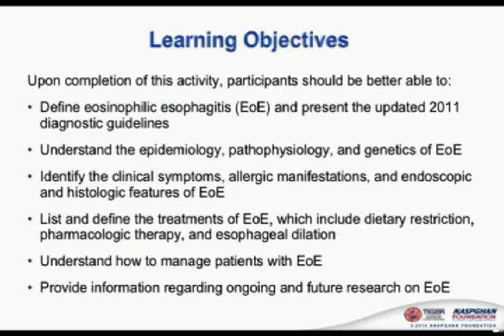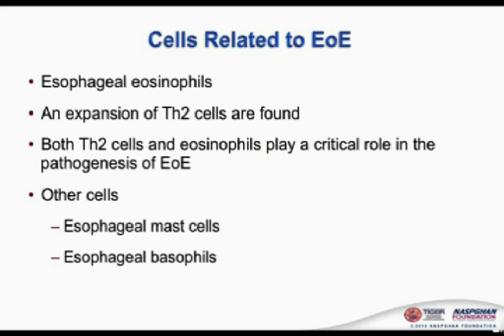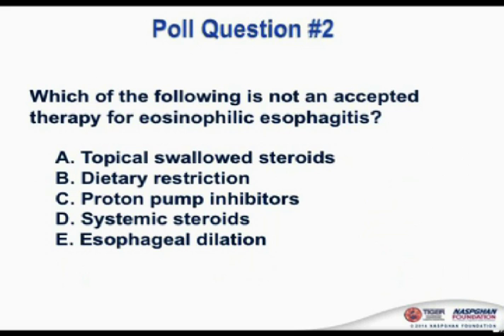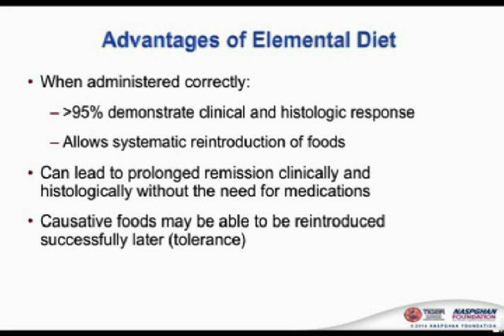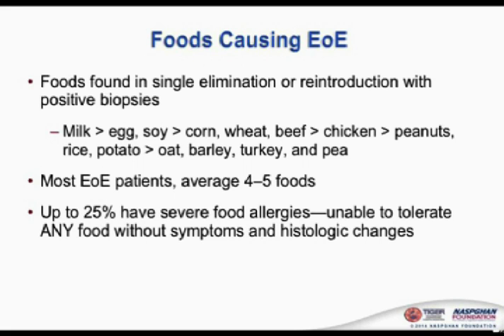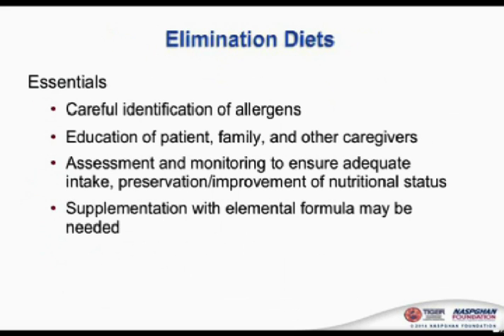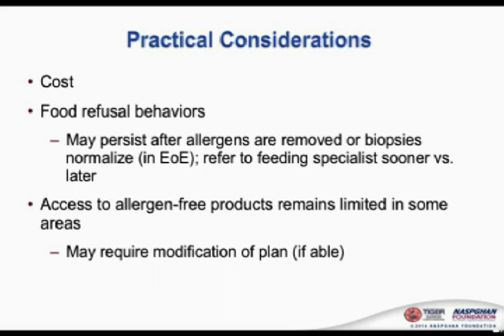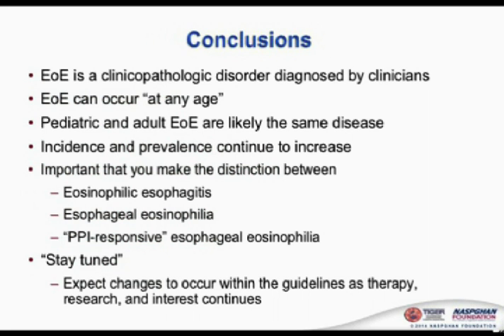Eosinophilic Esophagitis: Diagnosis and Management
Eosinophilic Esophagitis (EoE) is a chronic condition manifested by symptoms of abdominal pain, nausea, regurgitation and/or vomiting or dysphagia that occurs in the setting of an isolated eosinophilic inflammation of the esophagus. EoE continues to be a clinico-pathologic disease, in that both clinical symptoms and a histologic diagnosis must be made in order to make a correct diagnosis.